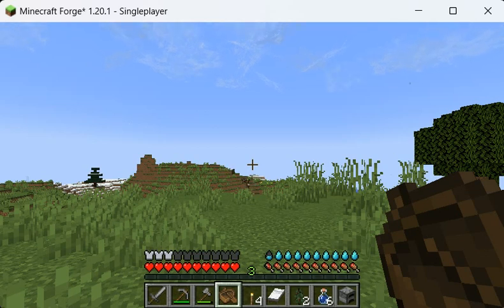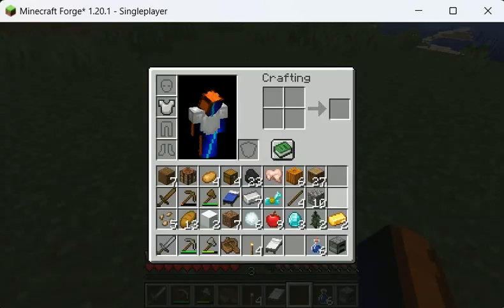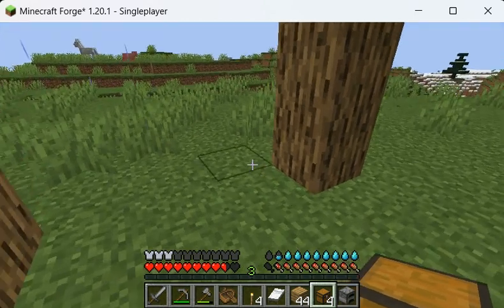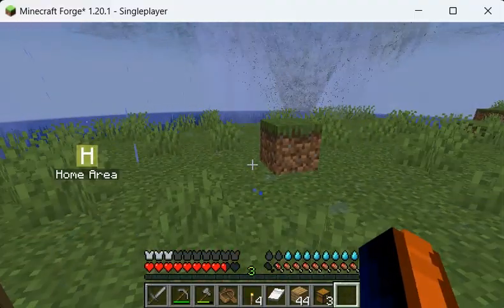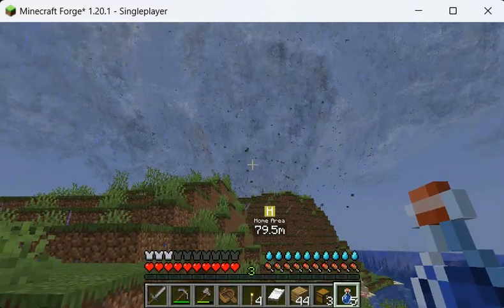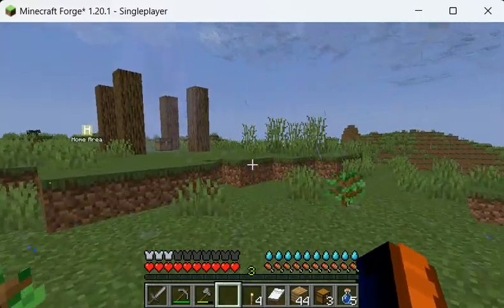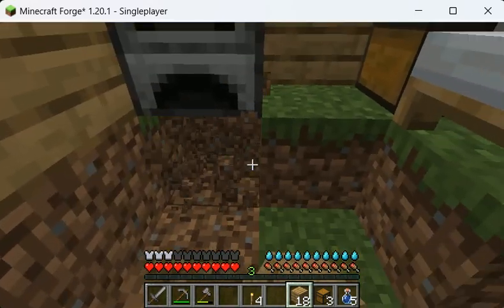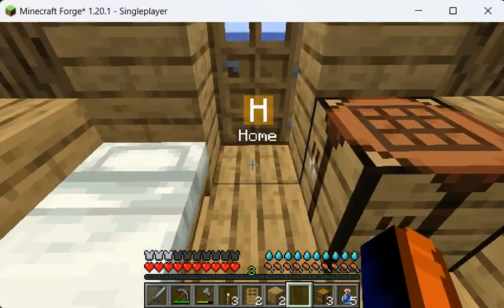Minecraft: Tornado Survival S10 E3: House Building/First Tornado of the Season!!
In this episode, I build my house and see the first tornado of the season!!